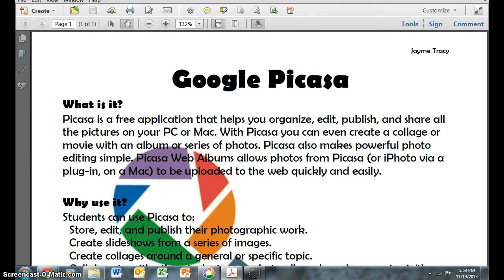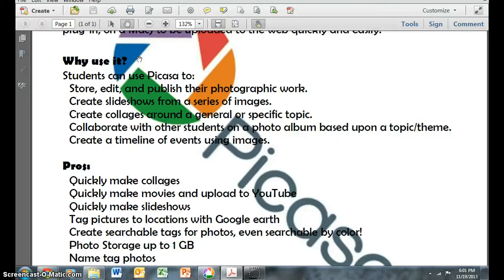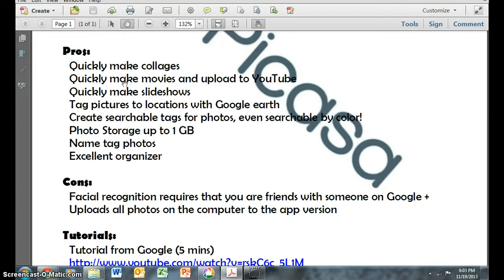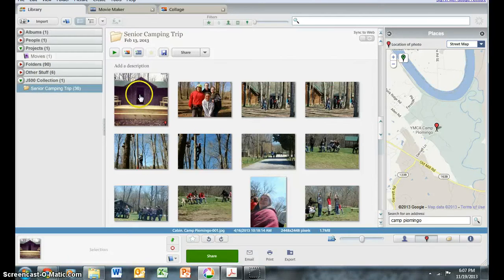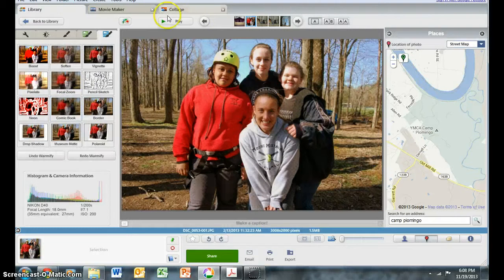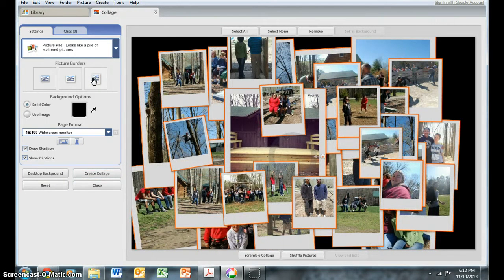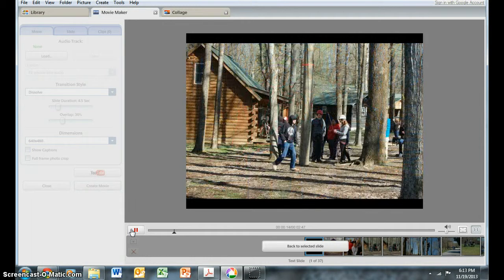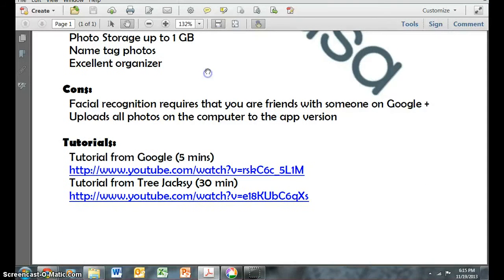Google Picasa - W520 Presentation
Presentation created for W520 over Google Picasa